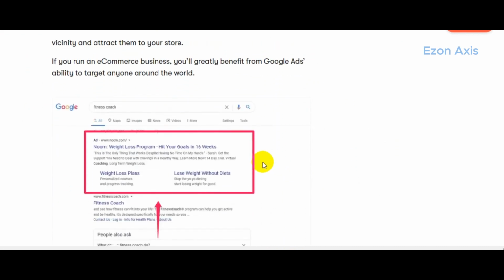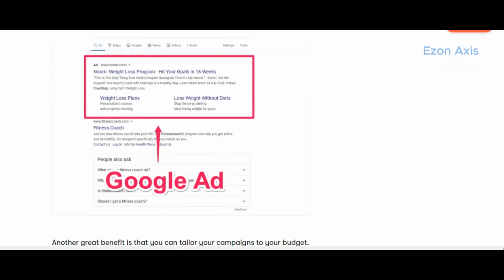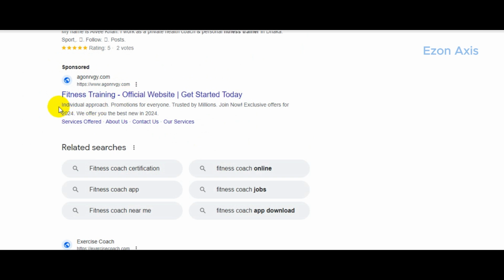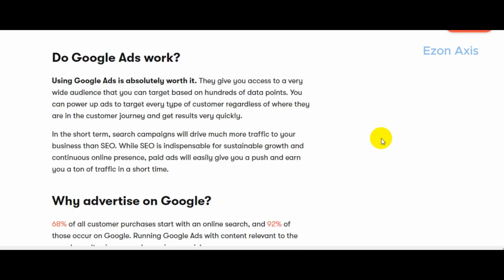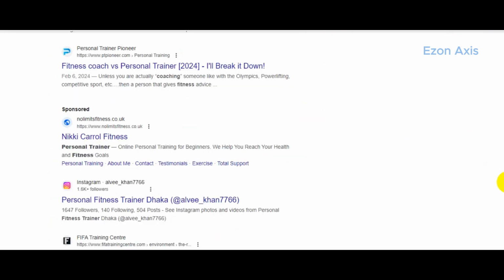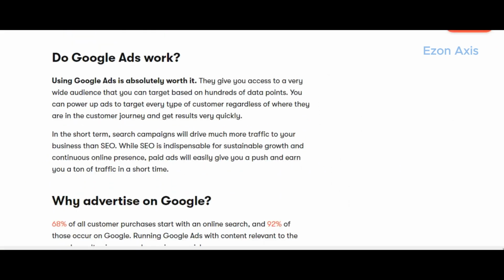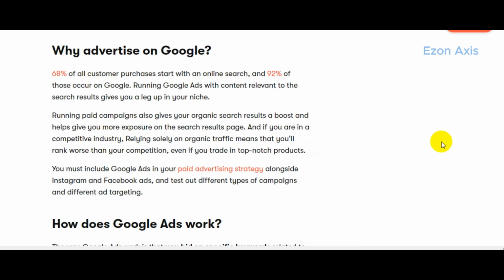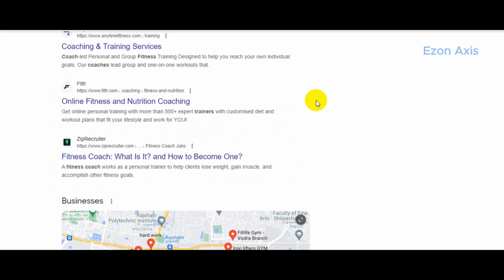Google Ads Tutorial 2024 How to Use Google Ads Ezon Axis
Welcome to Ezon Axis, your compass to navigate the vast world of making money online and mastering the nuances of digital marketing!
Embark on a journey of discovery as we unravel the secrets, strategies, and success stories that define the realm of online entrepreneurship. Whether you're a novice seeking to kickstart your online income or a seasoned professional aiming to scale your digital empire, our channel is your go-to destination.
Dive deep into our treasure trove of tutorials, guides, and expert insights, designed to empower you with the knowledge and tools needed to thrive in the digital landscape. Join our vibrant community of like-minded individuals, where ideas are exchanged, challenges are overcome, and dreams are turned into reality.